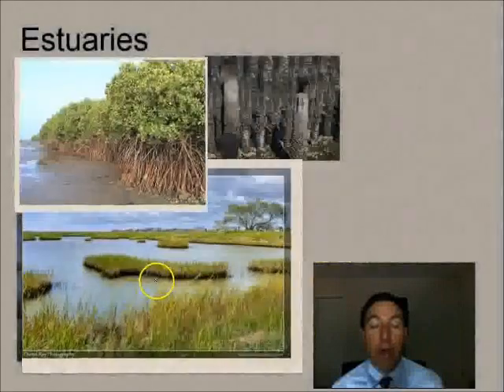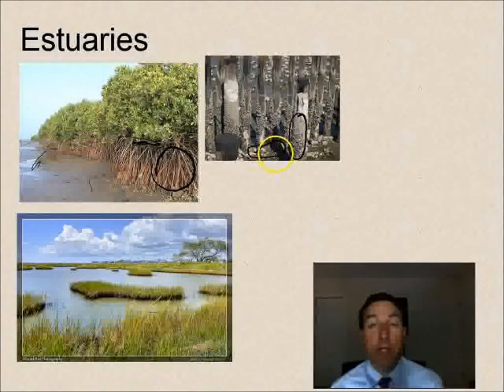Biology Honors Aquatic Ecosystems Lecture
Biology lecture on Aquatic Ecosystems.  Aquatic zones are covered.